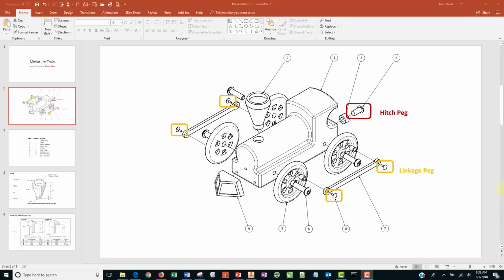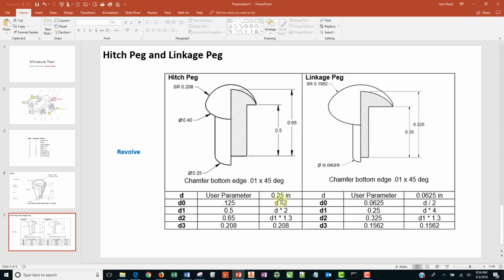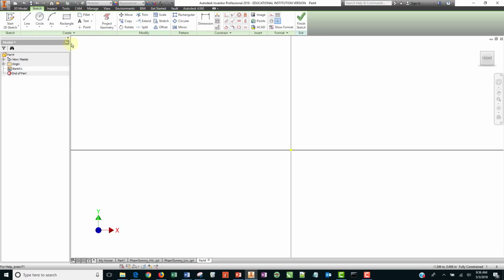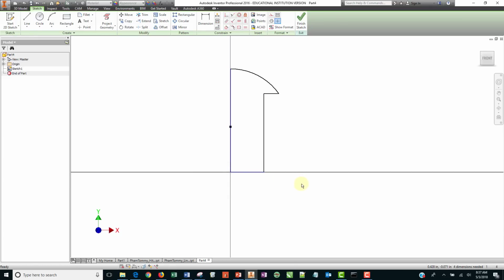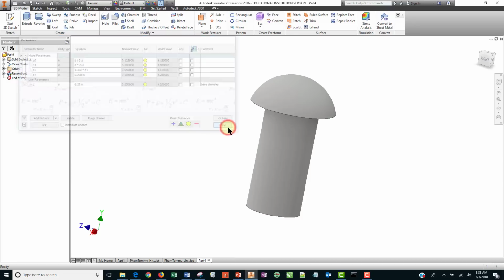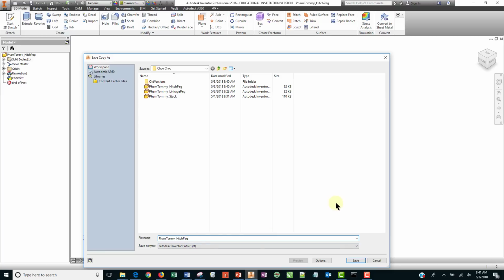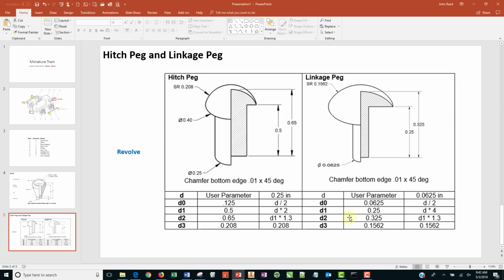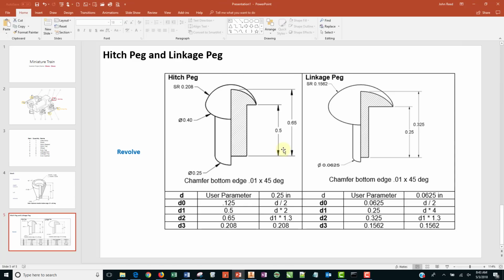Hitch and Link Peg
Choo Choo